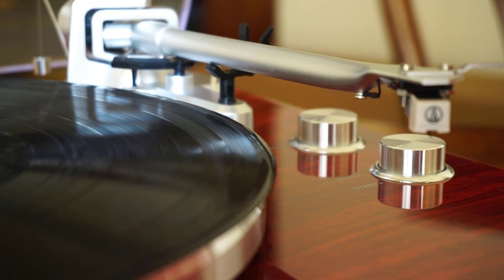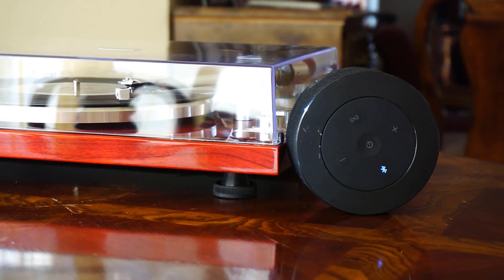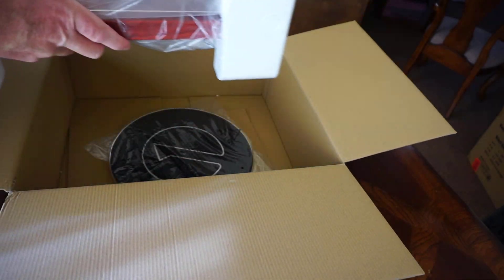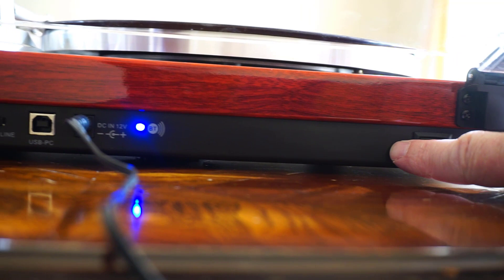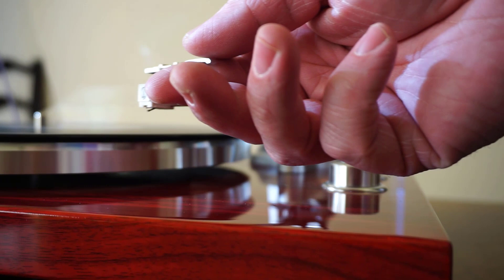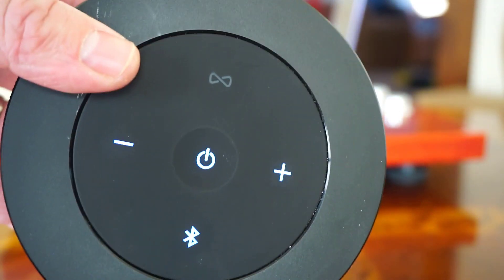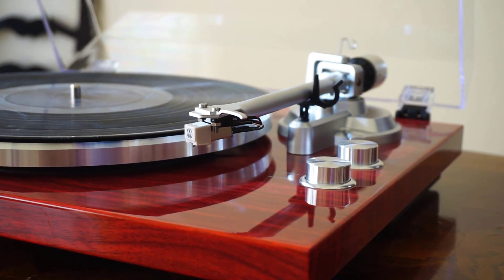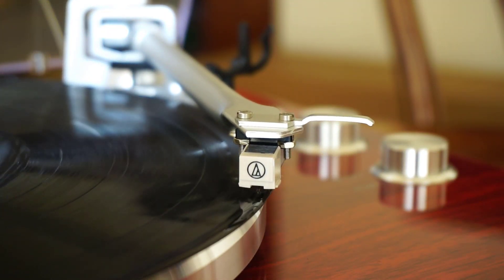Review of 1byone Belt Drive Turntable / Record Player that transmits audio to Bluetooth Speakers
Overall this is an Amazing record player. Check out the current price with this affiliate (Amazon) - I am most impressed with the audio quality of this record player and the fact that it can transmit the audio to a Bluetooth device (other record players I have used do they opposite where they receive audio from a Bluetooth device and act as a Bluetooth speaker).